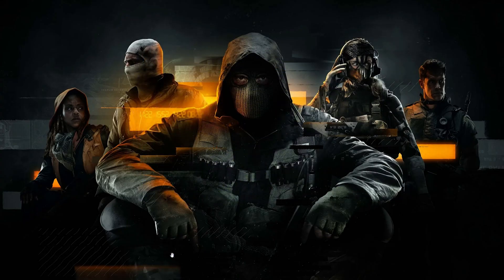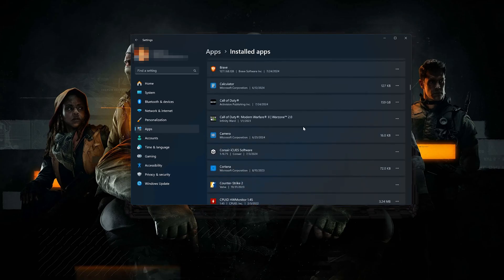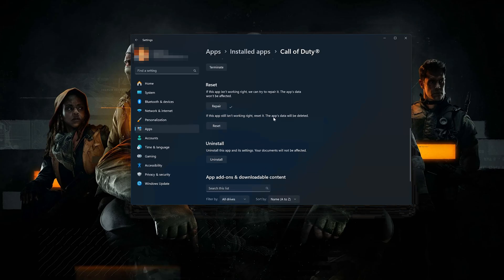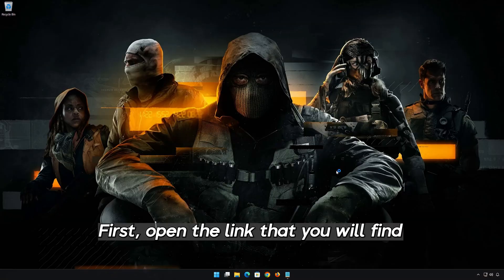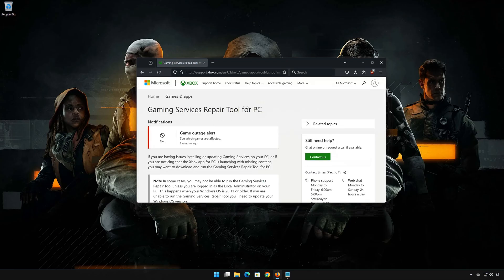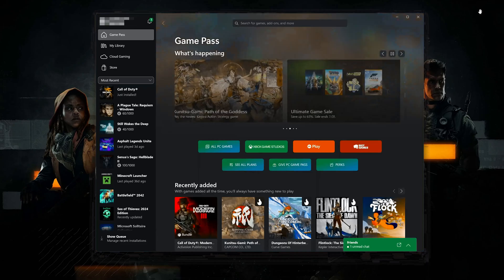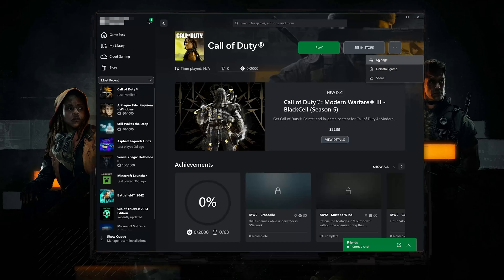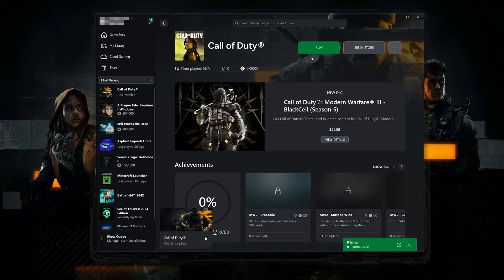Fix Call Of Duty Black Ops 6 Error Code (0x3) The Game Has Crashed On PC [Xbox Game Pass]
In this tutorial you will learn how to fix,the xbox app error code (0x3), the game has crashed on Call Of Duty Black Ops 6.

Copy and paste these commands:
get-appxpackage Microsoft.GamingServices | remove-AppxPackage -allusersstart
ms-windows-store://pdp/?productid=9MWPM2CQNLHN

others.

 CHAPTERS

00:00 Intro
00:08 Solution 1
01:11 Solution 2
02:11 Solution 3
03:45 Solution 4
05:03 Solution 5
06:03 Solution 6
07:27 Solution 7
09:32 Solution 8
11:18 Solution 9
14:07 Solution 10
17:11 Outro